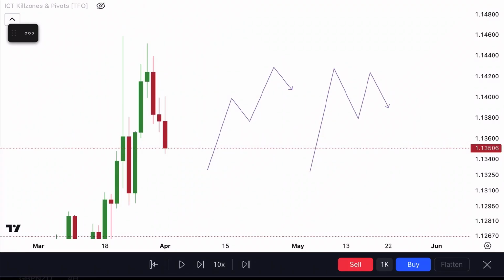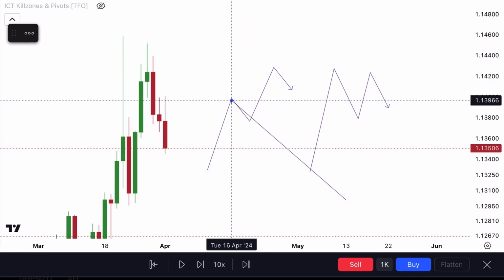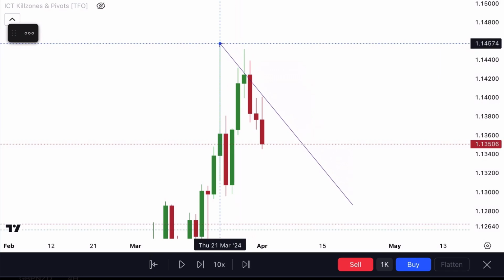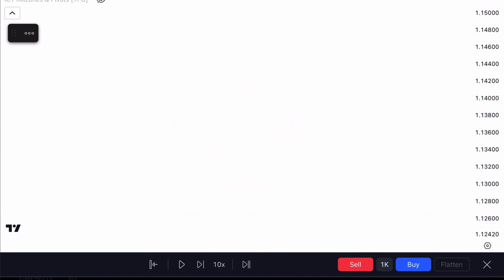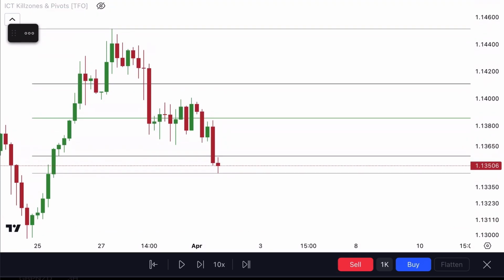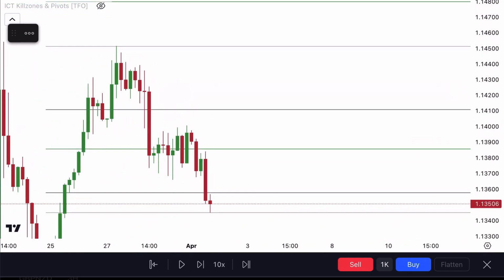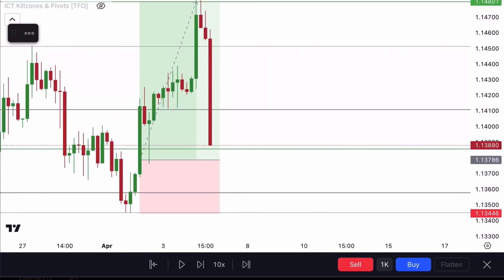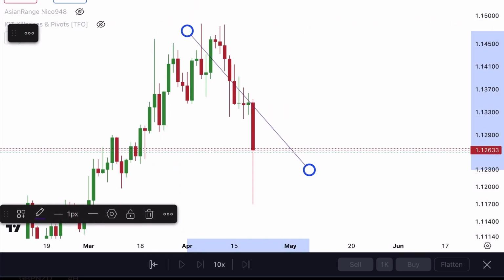Easy Money Concept “The Impulse” - Simple 107 Pips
GBPCHF 107 PIPS Forex Market Breakdown